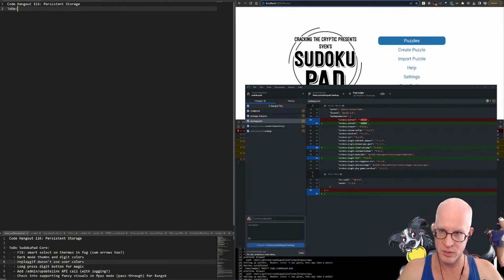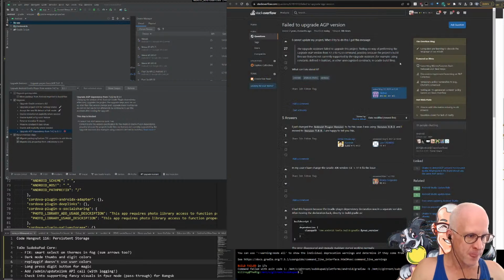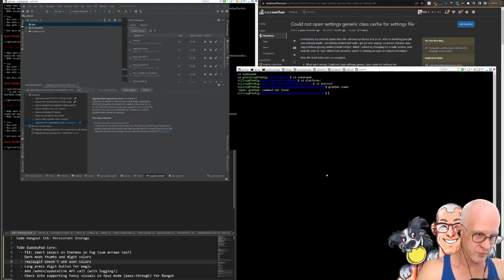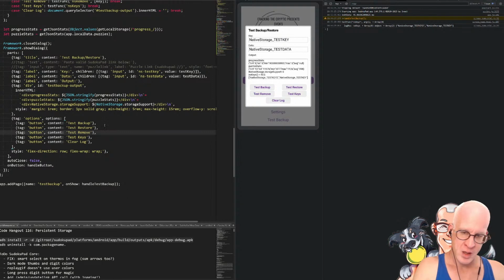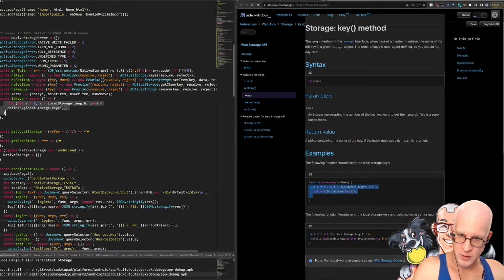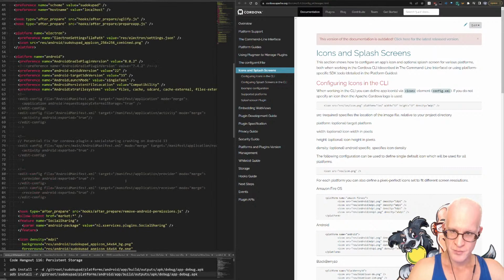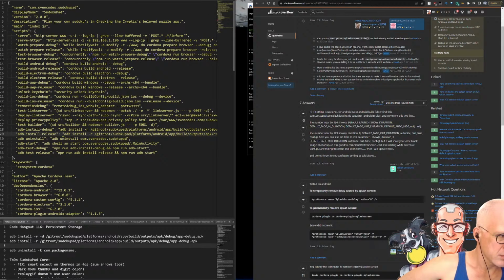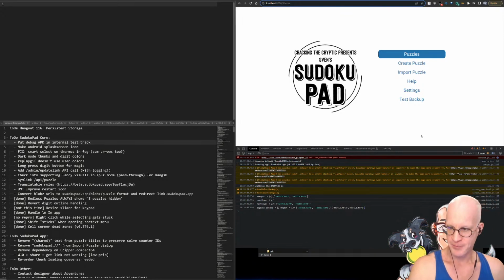Code Hangout 116: Persistent Storage